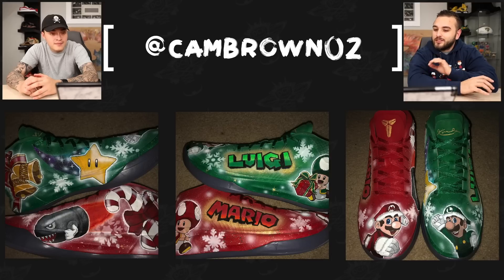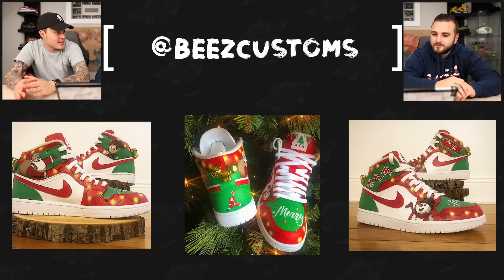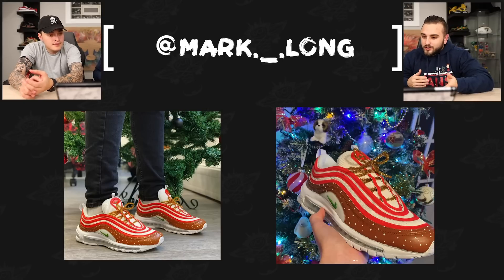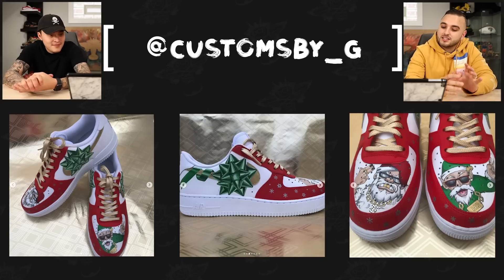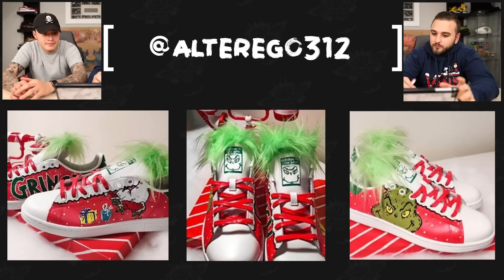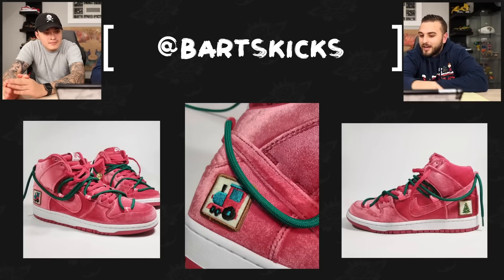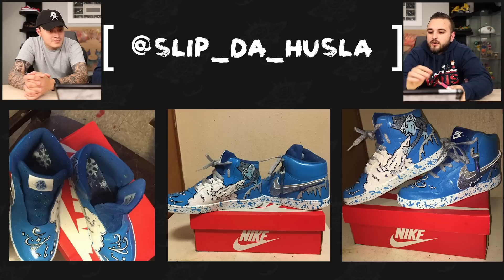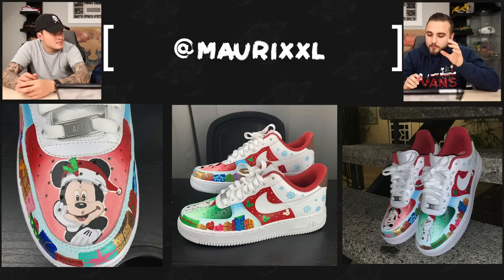We CHALLENGED 100K people to DESIGN a custom shoe... Here's What Happened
The BEST Airbrush
The Brushes we use
My Favorite Vinyl
Detail Sander
Sandpaper Pack
Preferred Tape
Scotch-Brite Pads
My Favorite Finisher (Matte 4-Coat)
Silhouette Cameo (Stencil Cutter)

- Dillon & Jason